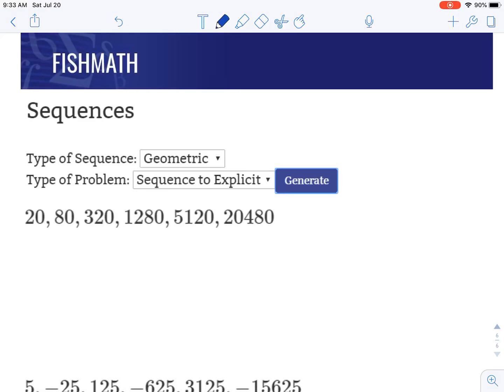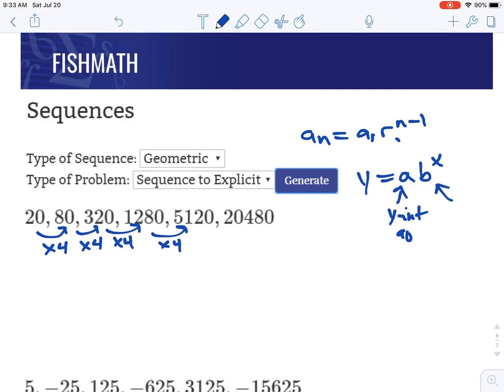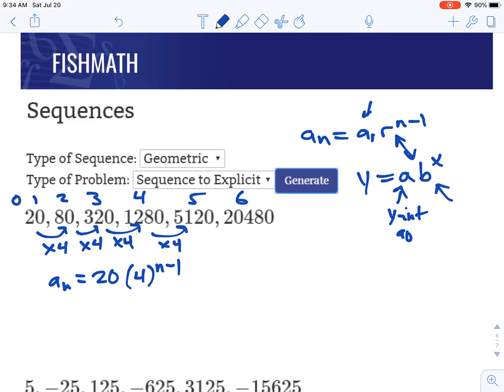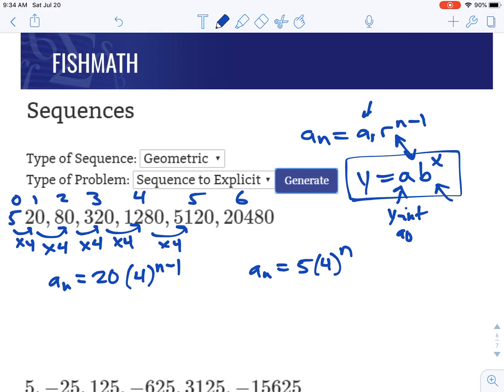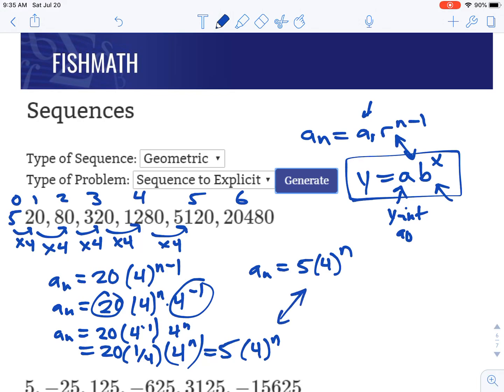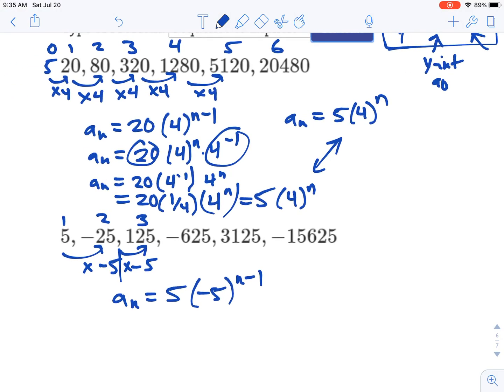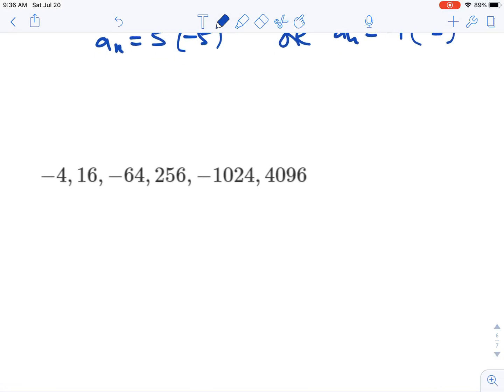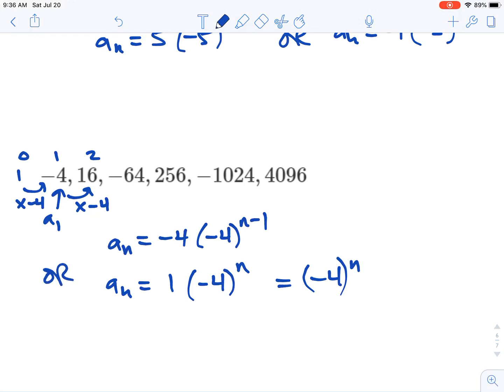Geometric Sequences - Sequence to Explicit - FishMath.com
In this video we look at how to write an explicit formula for a geometric sequence